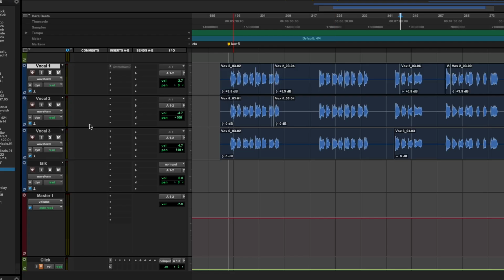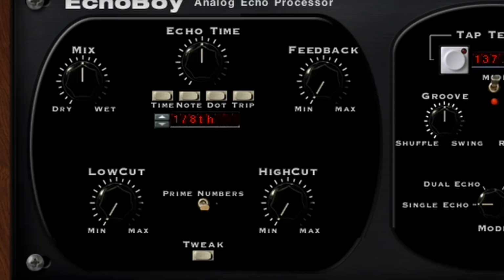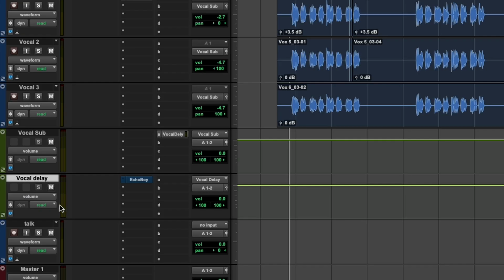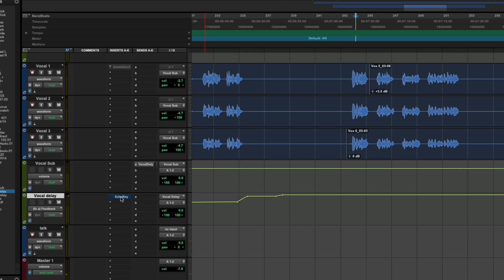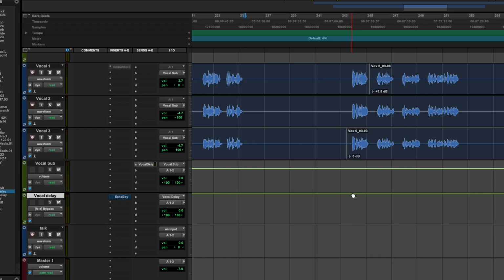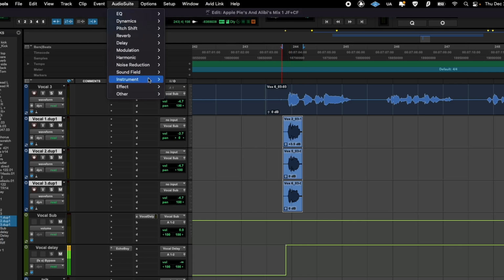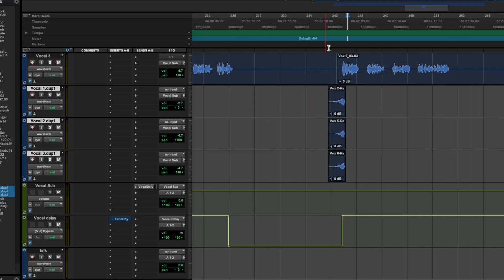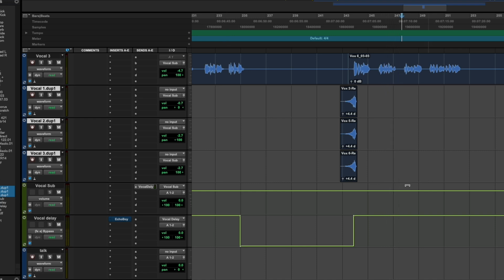Easily create a SICK vocal delay trick in Pro Tools!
This vocal delay trick can really tie two different parts of a song together but could be used creatively anywhere!